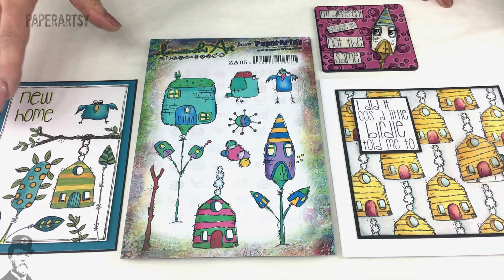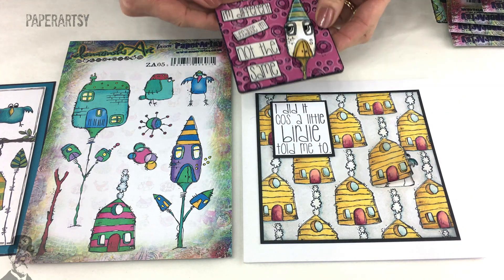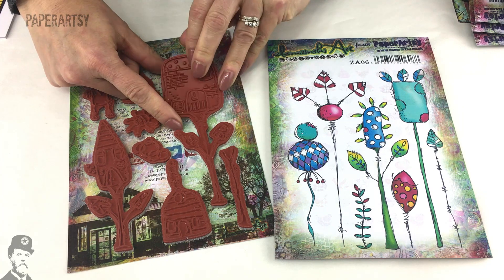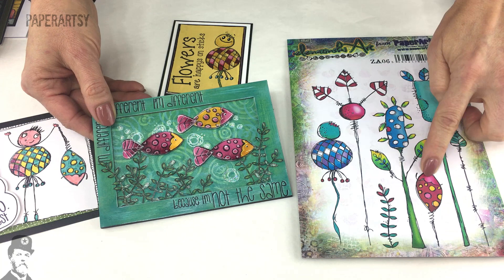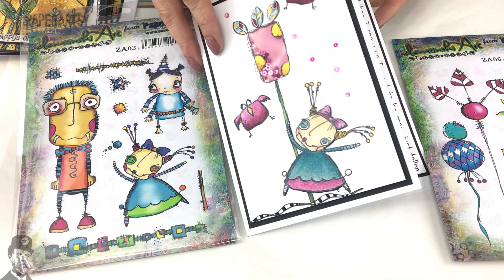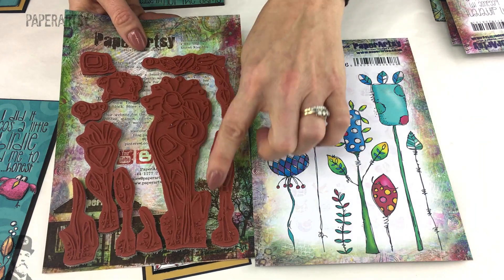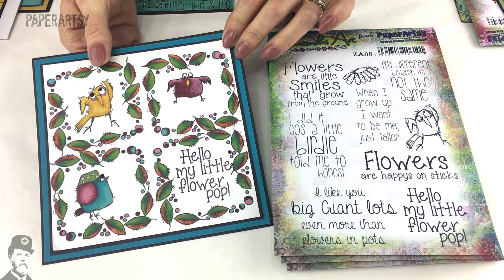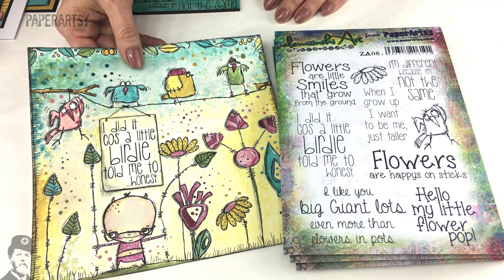NEW {Jan 2017} ZinskiArt from PaperArtsy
4 fantastic new stamp sets designed by Elena under the ZinskiArt label.   These fabulous new floral designs are full of quirky fun and are designed to work with her adorable monsters release late 2016. Go to the PaperArtsy Blog (link below) to see stockists, and links to art samples and more ideas from Elena and our bloggers.

Products are available to buy from Jan 15th 2017.